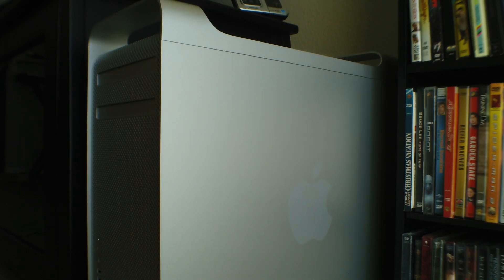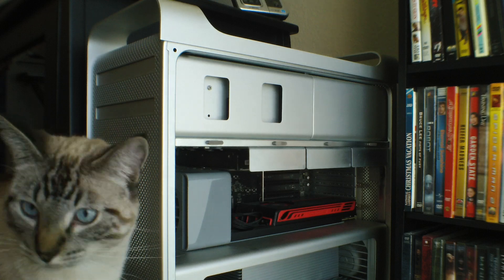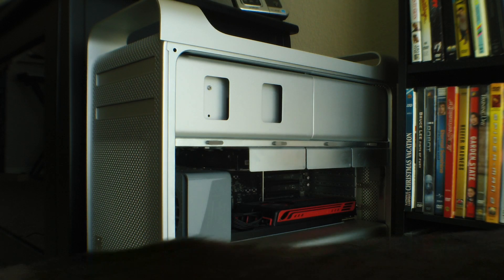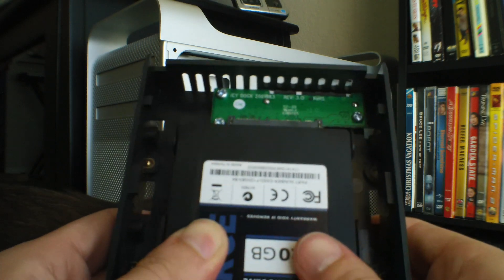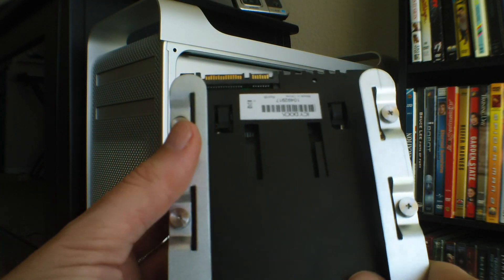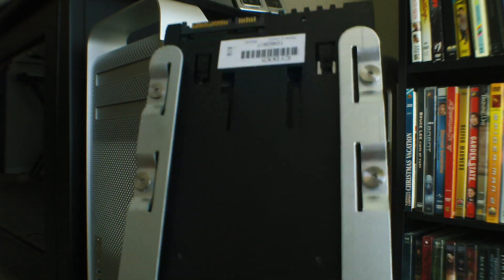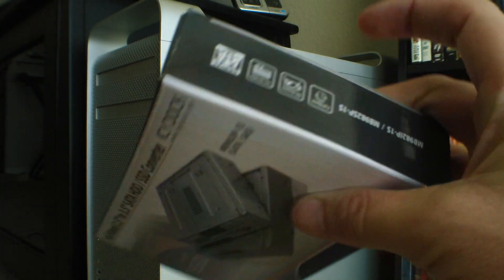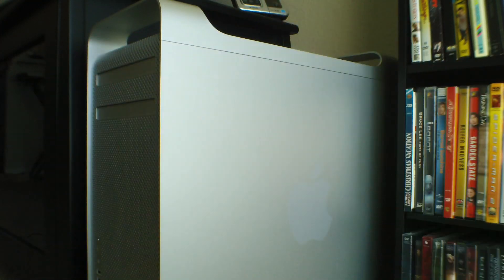SSD Upgrade - Icy Dock MB882SP-1S-2B on Mac Pro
Simplest install of a 2.5" to 3.5" converter so that you can mount laptop sized hard drives (most SSDs are this size) into full size hard drive bays on various cases.

SSD Upgrade - Icy Dock MB882SP-1S-2B 2.5" to 3.5" SSD & SATA HDD Converter on Mac Pro

The Mac Pro has a sled system which requires screw holes on non traditional spots that 2.5" drives cannot accommodate.  This, coupled with the SATA power and connector mount positions requires a part like this for install into the Mac Pro series.